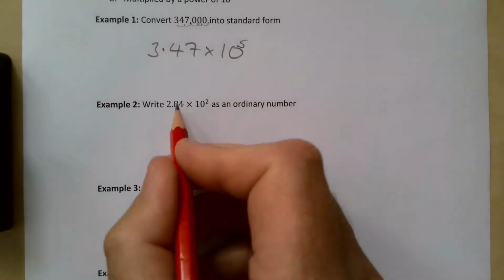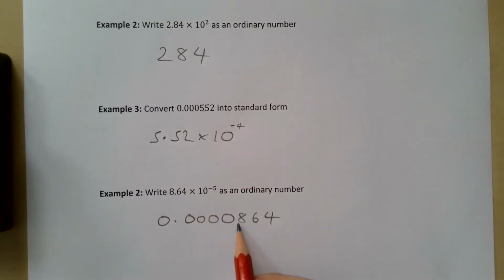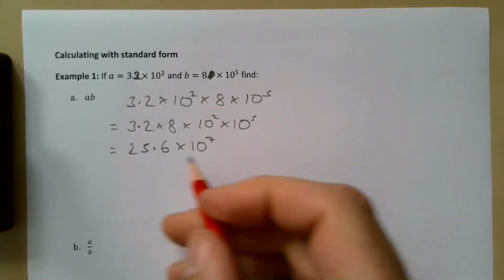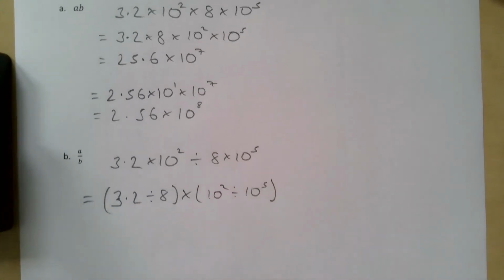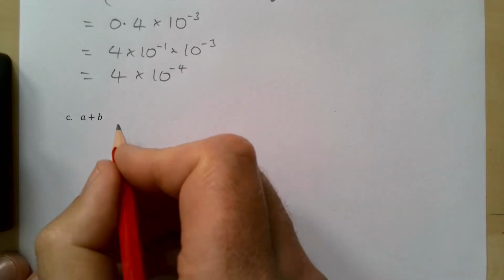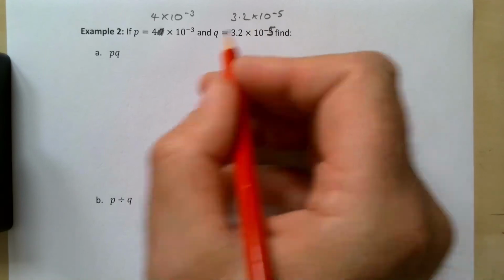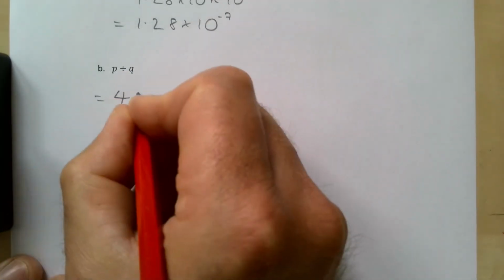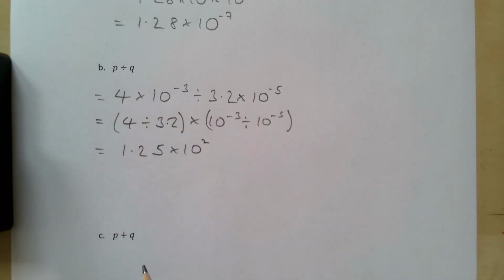CGS - yr10 - notes - cpt 1 - g - Standard Form